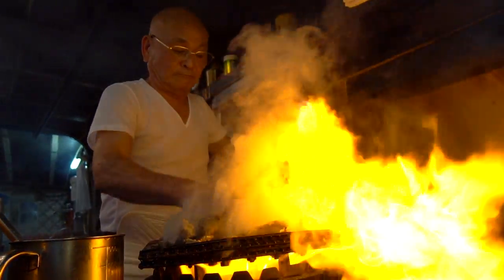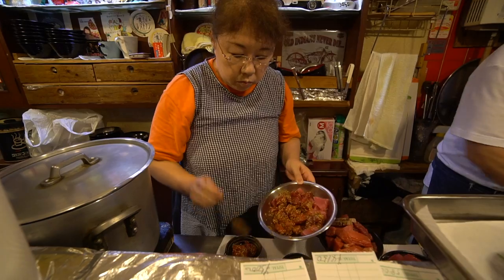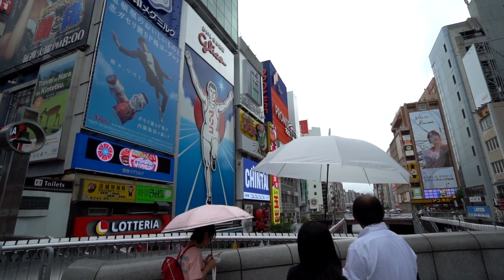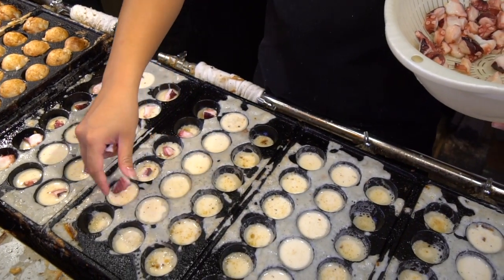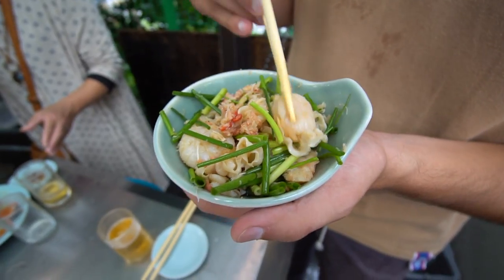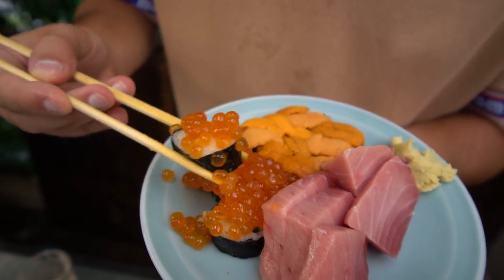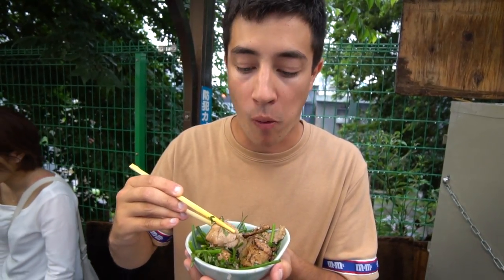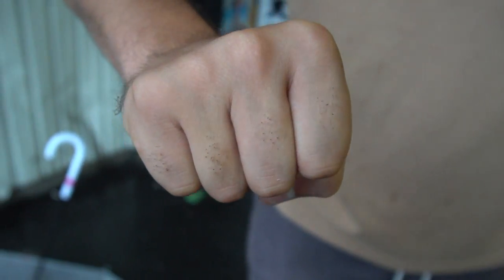FLAMETHROWER TUNA - Japanese Street Food in Osaka, Japan | CRAZY Street Food in Japan (居酒屋とよ)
Street Food in Osaka, Japan | Flamethrower Japanese Chef

In our third and final episode from Osaka, Japan we feast on some of the BEST street food in Japan! Including the EXTREME street food served at Izakaya Toyo, where chef Toyo-san cooks seafood using a MASSIVE flamethrower. This had to be one of the most amazing preparations of street food I have ever seen! Not to mention the food was delicious!

We also sampled Osaka's most FAMOUS street food - Takoyaki! Creamy batter balls stuffed with chunks of octopus! Osaka is a street food HEAVEN! We also visited the Tsuruhashi Market also known as the Korean Market! While there was lots of Korean street food, we stuck with a popular little spot selling fresh tuna sashimi bowls!

What an incredible day we had in Osaka and a perfect way to end our HUGE Japanese street food tour!

Locations:
mochi - outside of tsuruhachi market
tuna bowls - maguro alley
izakaya toyo san - kyobashi station

I'm on a journey to document the BEST Street Food around the world! The Chopstick Travelers are based in Taiwan, where we frequent the best Street Food stands everywhere from Taipei to Kaohsiung. Not only do we feast on amazing street food in Taiwan, but our food focused travels take us on Street Food missions trying unique foods in places like Japan, Malaysia, Korea and Hong Kong and around the world!

Japan / Street Food / Luke Martin / Chopstick Travel / Flamethrower Tuna  / Japanese Food Food / 2018